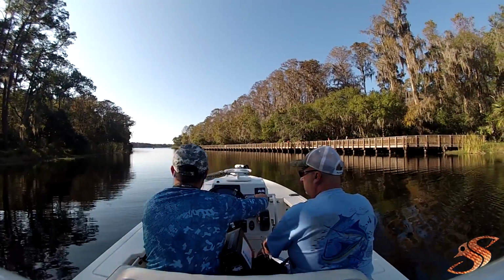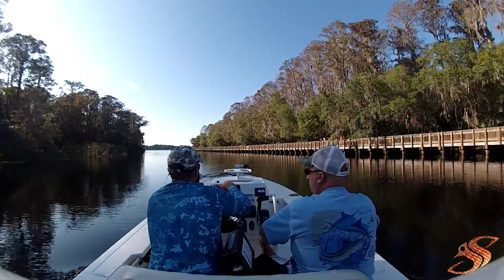First Time Bass Fishing on Lake Tarpon - Beautiful Little Lake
Here is a video of me and my father in law venturing over to Lake Tarpon to do a little bass fishing. This is my first time fishing the 2500 acre lake. FWC has rated it very highly, It's considered by them to be one of the top 10 lakes in all of Florida. I did a little preliminary research before heading over. There are only two public boat ramps that give access to the entire lake: Anderson Park on the north end and John Chesnut park on the south end The fee was $5 to launch at John Chesnut and the park closes at 7pm. I brought an arsenal of baits not knowing what to expect, I quickly observed that the lake is full of healthy grass of all types. The water is stained with little visibility. I started off pitching pads but had no luck, Rick was throwing a watermelon senko and he had no luck either. We ventured north and I finally got a strike on a spinner-bait fishing the edge of the grass. I believe they are reaction strikes, I received several hits once the bait cleared the grass.